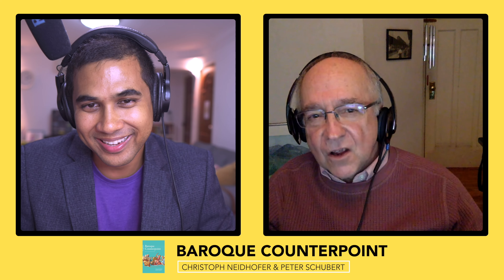Nadia Boulanger: You must always have an opinion! (feat. Peter Schubert)